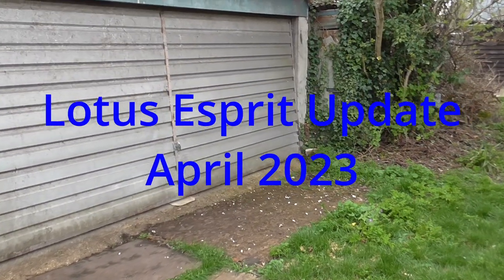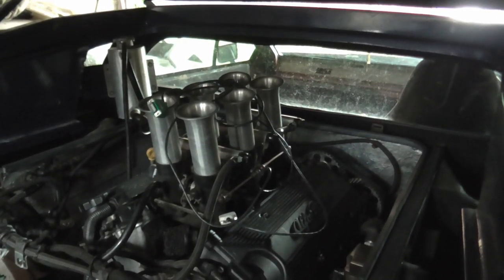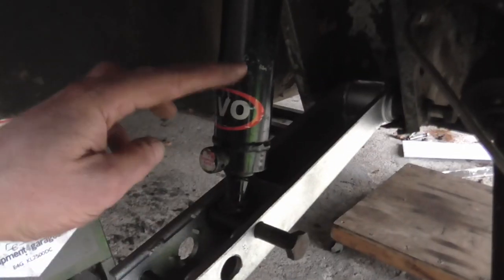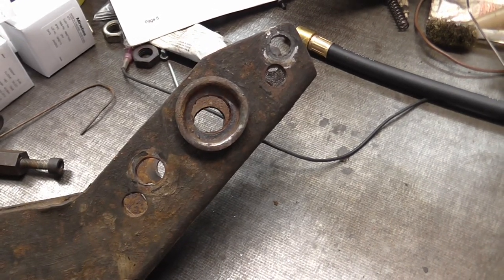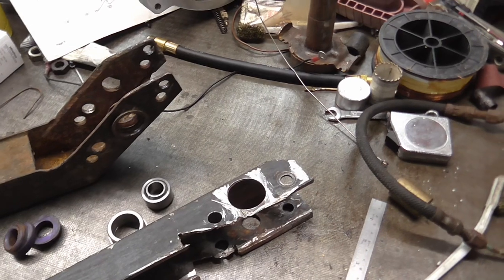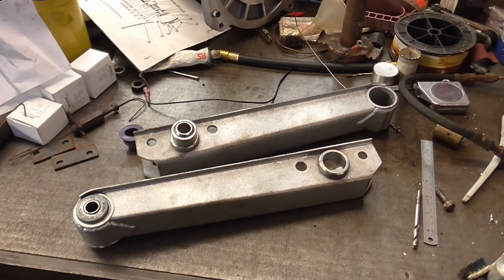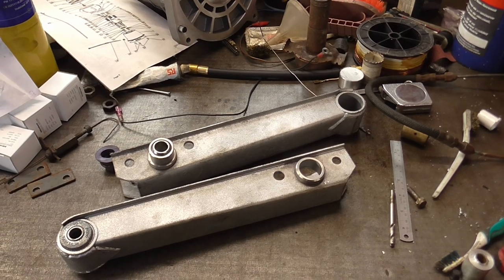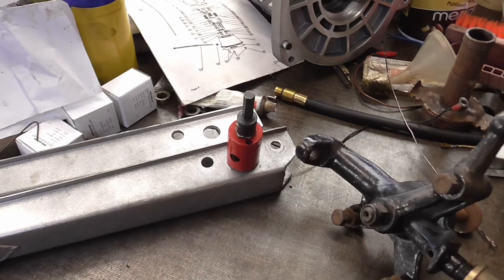Lotus Esprit Suspension Upgrade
I've been hiding another Lotus!

Modifying Elite/Eclat or 80-85 Esprit lower arms to eliminate the troublesome anti-roll bar bushes.